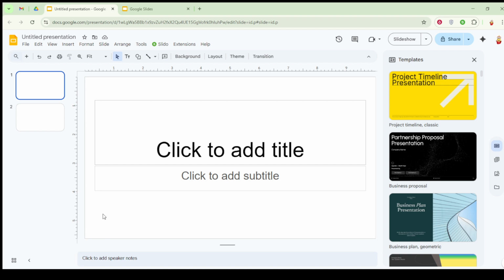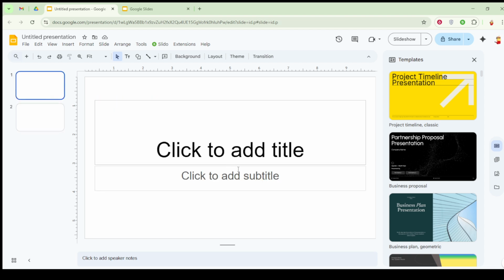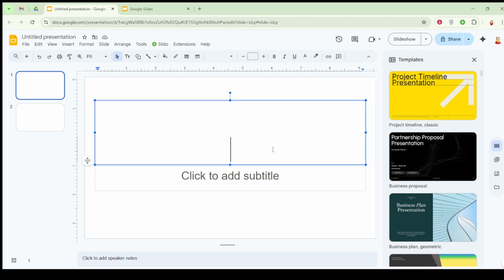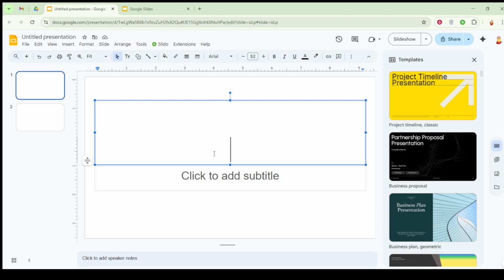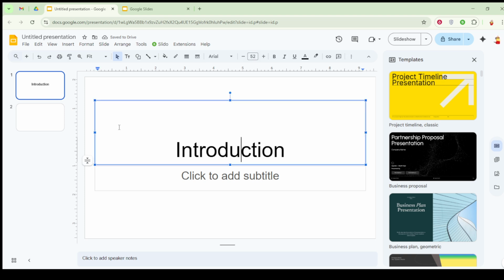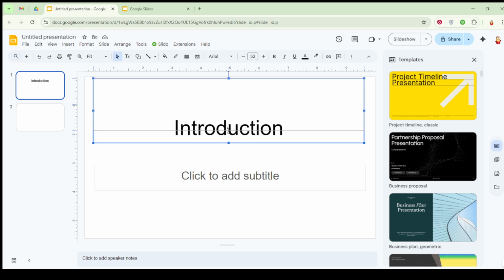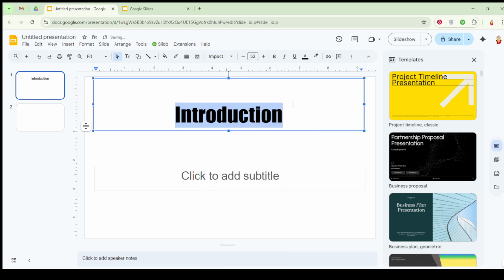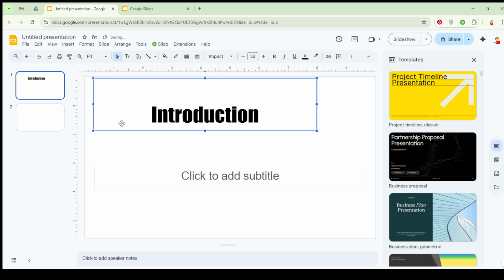How to Name Slides in Google Slides [2025 Easy Guide]